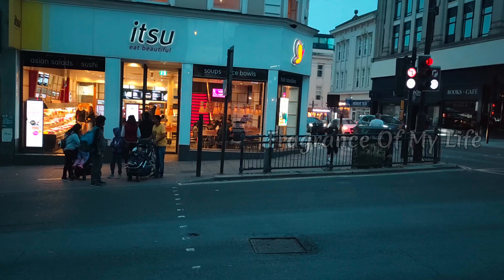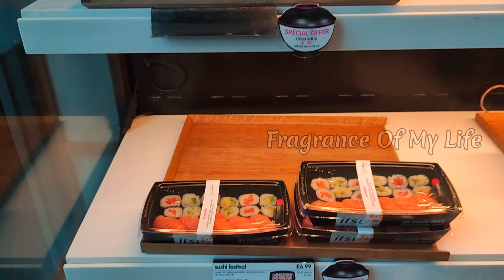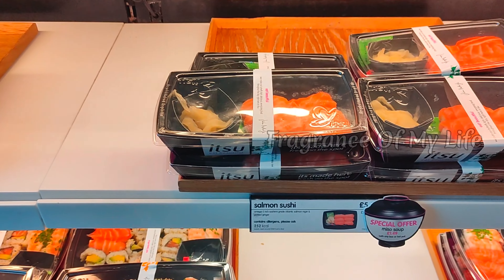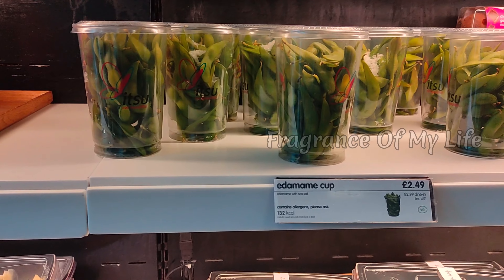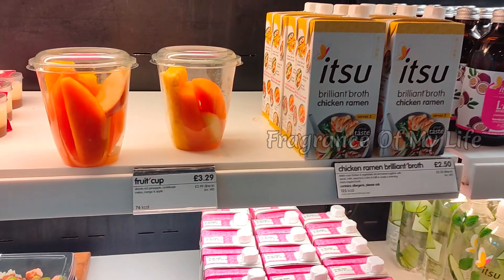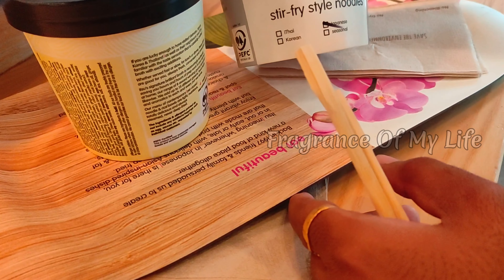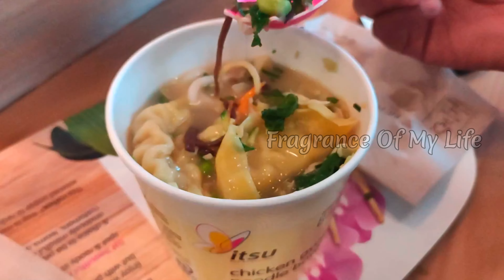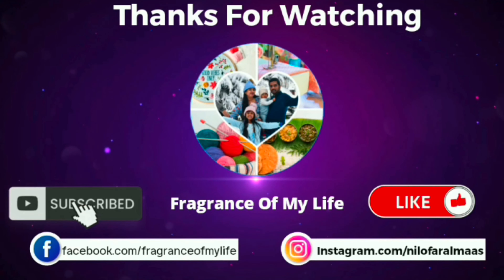தமிழில்:What I Like in Japanese Restaurant - Raw Fish - Asian Salad - Sushi - Udon Noodles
ITsu is a chain of Japanese food restaurants, I have tried a few varieties from there. My personal fav is Katsu curry stir fry udon noodles